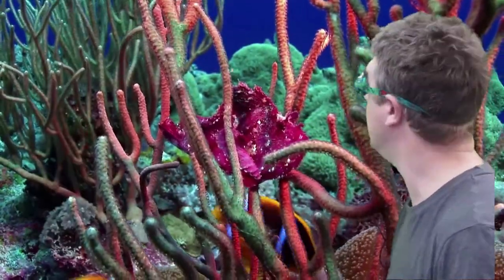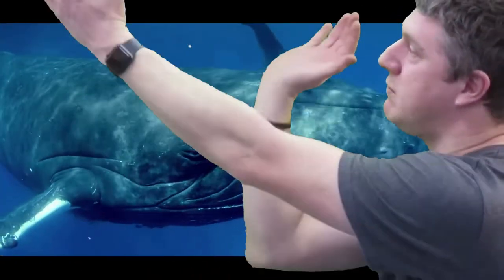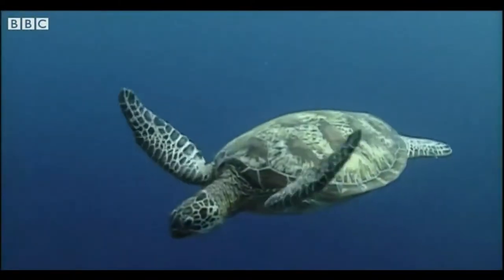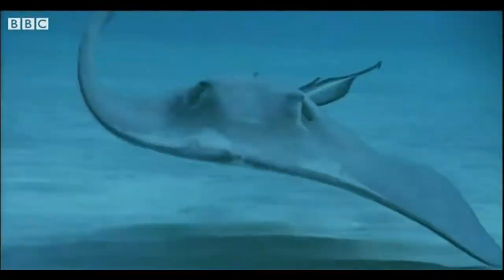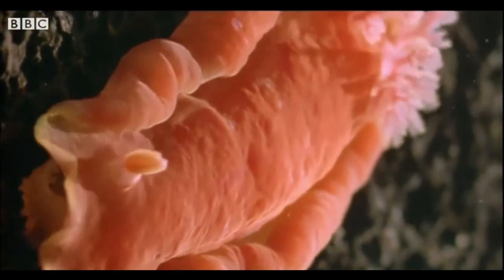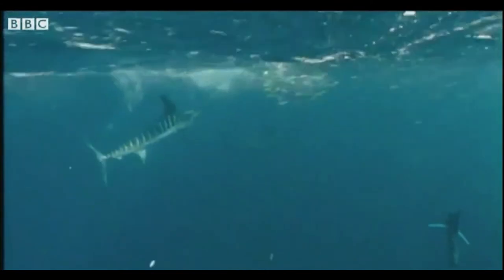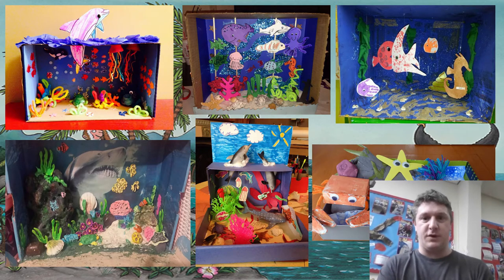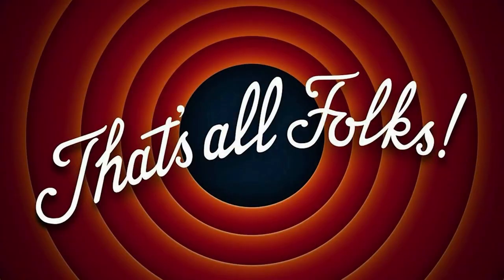Monday 1st February Reception Curriculum with Mr Kiddle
We are learning about the Ocean this week!